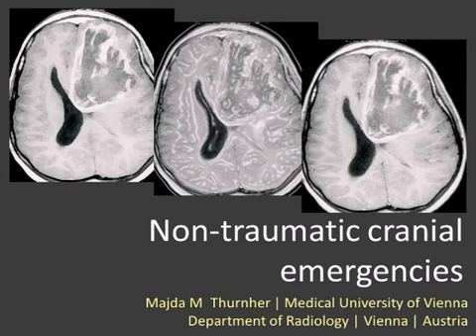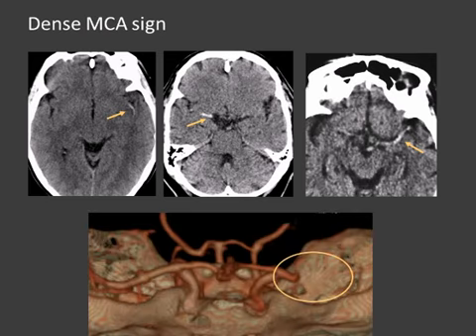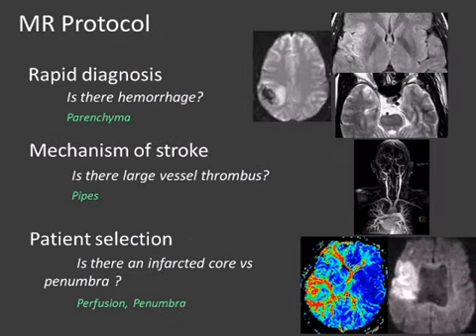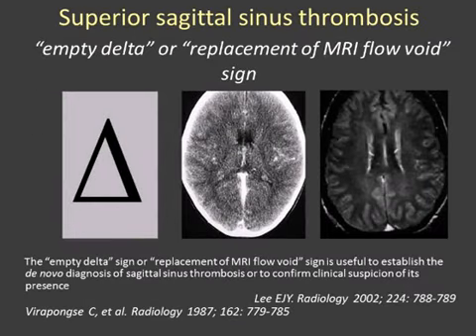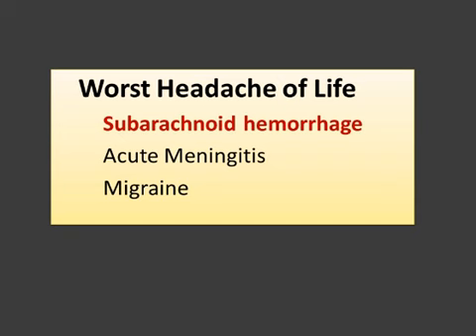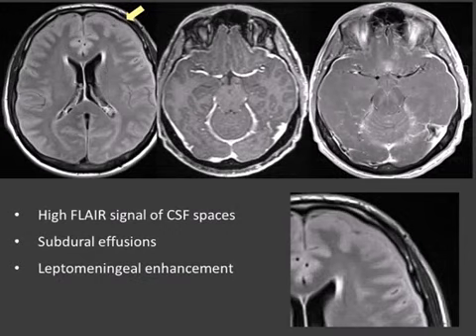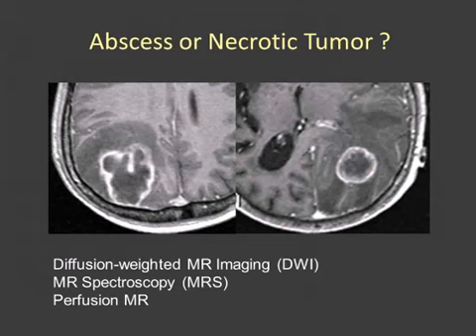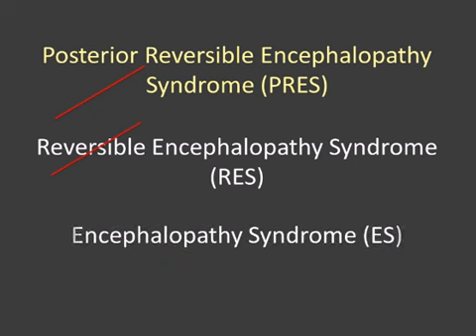Non traumatic Intracranial Emergencies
Radiology neuro